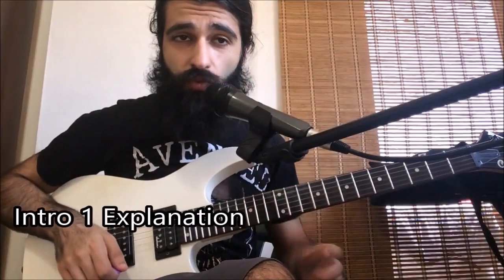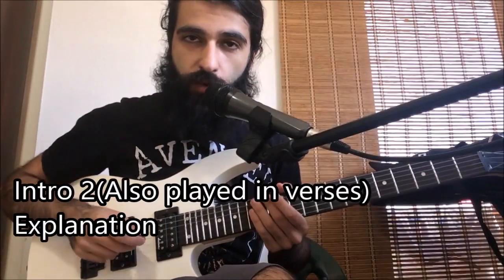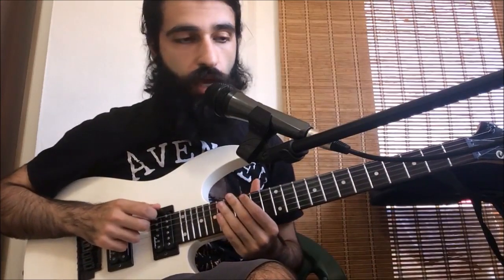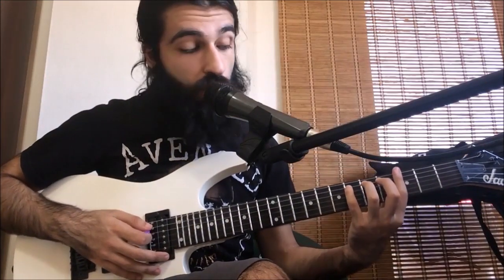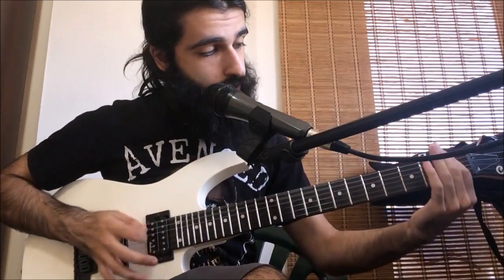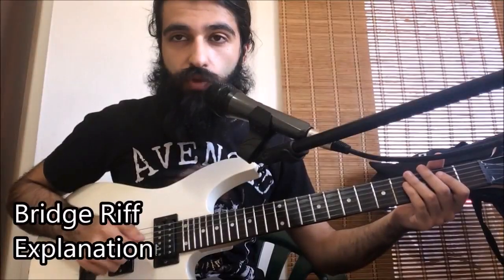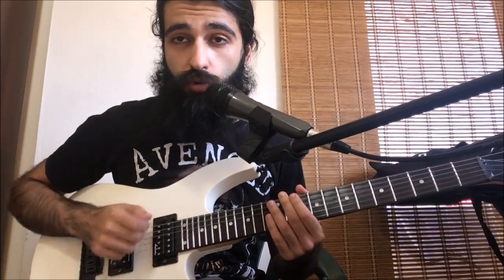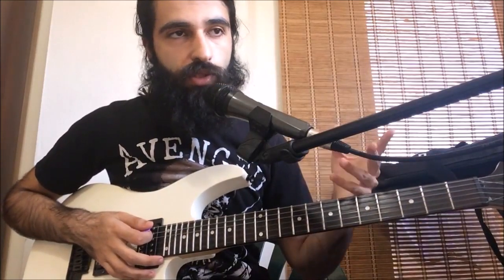How To Play "Orphan" By Slipknot (Riff Lesson With TABS!)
Tuning: Drop A ( A E A D F# B )
Tutorial in : Drop D ( D A D G B E)

Time-markers:

*Intro 1:
    -Explanation: 00:21
    -TABS:              01:18
*Intro 2:
    -Explanation:   01:25
    -TABS:                03:10
*Intro 3:
    -Explanation: 03:23
    -TABS:              05:13
*Verse:
    -Explanation:   05:21
    -TABS:                06:37
*Pre-Chorus:
    -Explanation:   06:57
    -TABS:                09:33
*Chorus:
    -Explanation:   09:51
    -TABS:                12:20
*Bridge Riff:
    -Explanation:   12:44
    -TABS:                15:28
*Outro:
    -Explanation:   15:51
    -TABS:                17:14

Happy Shredding!